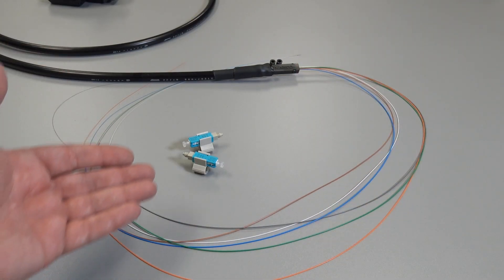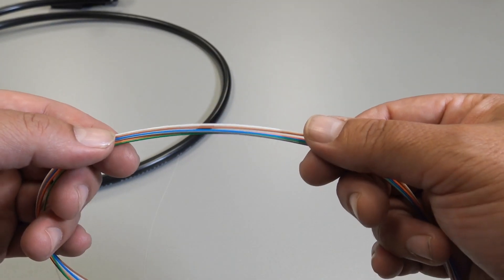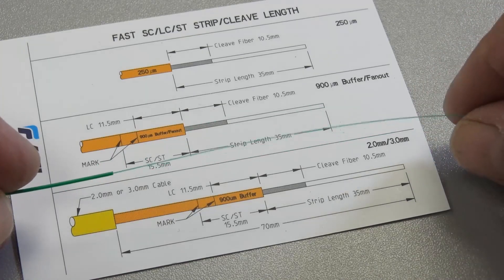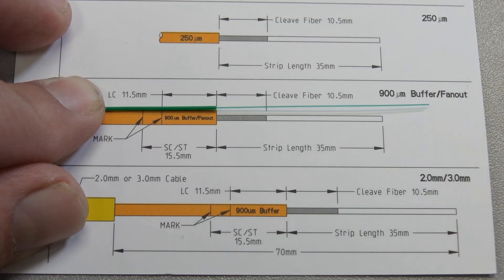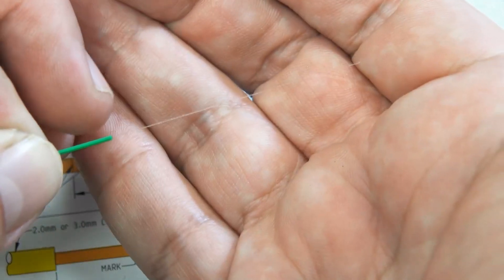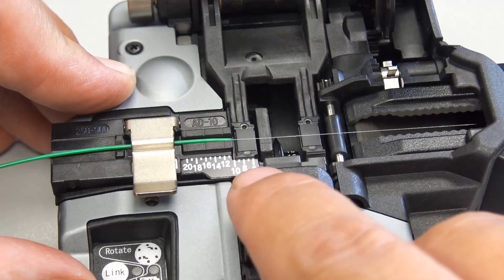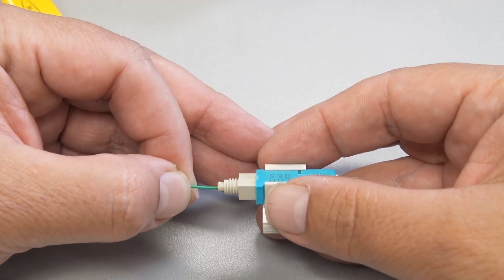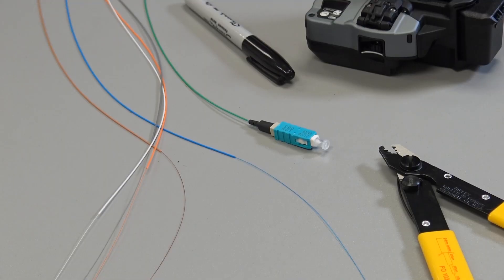How to terminate the AFL Fast Connector with a 900 um Fan Out Kit to 250um Fiber Cable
Installing the AFL FAST fiber connector to a fiber optic fan-out kit involves several steps to ensure a secure and efficient connection. This process requires precision and careful handling of fiber optic cables. Below are the general steps to perform this installation:

Materials Needed:
• Fiber optic fan-out kit
• Fiber optic connector (SC, LC, ST)
• Fiber optic cleaver
• Fiber stripper
• Cleaning wipes and alcohol
• Heat shrink tubing (if applicable)
• Visual fault locator (VFL) (optional but recommended)

Step-by-Step Installation:
1. Prepare the Fiber Optic Cable:
- Strip the Outer Jacket: Use a fiber stripper to carefully remove the outer jacket of the fiber optic cable. Ensure not to damage the fibers inside.
- Fan Out the Fibers: Separate the fibers from the fan-out kit, ensuring they are arranged in the correct order. The fan-out kit should guide you on how to separate and protect each individual fiber.

2. Strip the Fiber Coating:
-Strip the Buffer Coating: Using the fiber stripper, strip the buffer coating from each fiber, exposing about 1-2 inches of the bare fiber. Be careful not to break the fiber during this process.

3. Clean the Fiber:
- Clean the Bare Fiber: Use a cleaning wipe and alcohol to clean the bare fiber thoroughly. This removes any dirt or debris that could affect the connection quality.

4. Cleave the Fiber:
- Cleave the Fiber: Using a fiber cleaver, cleave the fiber to get a clean, precise end face. A proper cleave is essential for good connection quality.

5. Prepare the Connector:
- Prepare the Connector by following AFL instructions for your specific connector.

6. Insert the Fiber into the Connector:
- Insert the Fiber: Carefully insert the cleaved fiber into the connector. Ensure the fiber is properly aligned and seated.

8. Attach the Connector Housing:
- Attach the Housing: Once the fiber is secured in the connector, attach the connector housing. This typically involves snapping the housing for the SC and ST in place.

10. Inspect and Test the Connection:
- Inspect the Connection: Use a visual fault locator (VFL) or fiber optic inspection scope to check for any visible defects in the connection.

Tips for Successful Installation:

• Handle with Care: Fiber optic cables are delicate and can be easily damaged. Handle them with care to avoid breakage.
• Cleanliness is Crucial: Always keep the fiber end clean to avoid contamination that could affect performance.

By following these steps, you can successfully install a fiber connector to a fiber optic fan-out kit, ensuring a reliable and high-performance fiber optic connection.